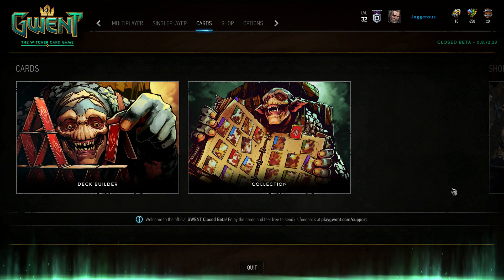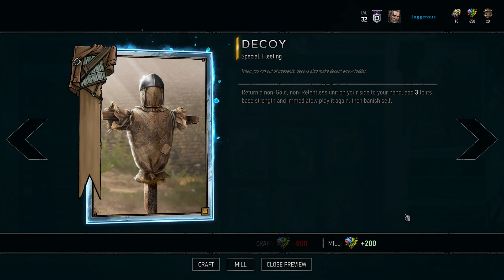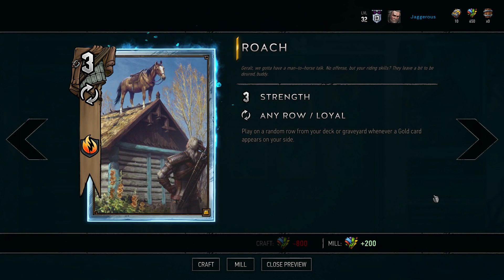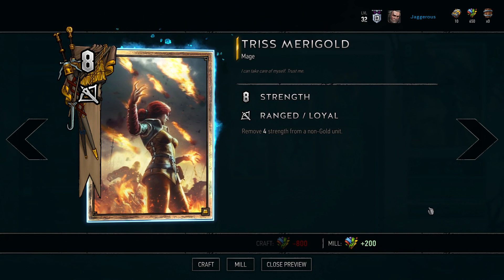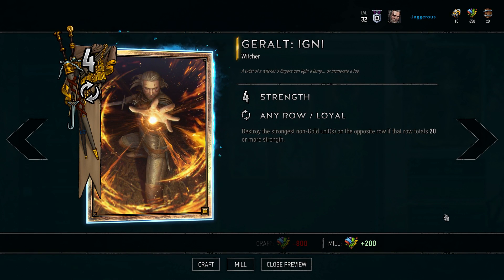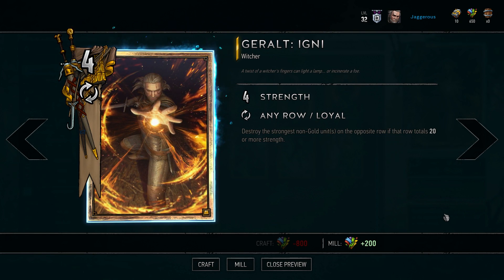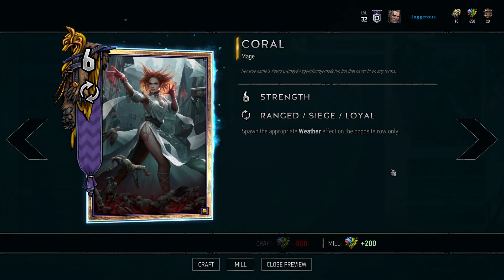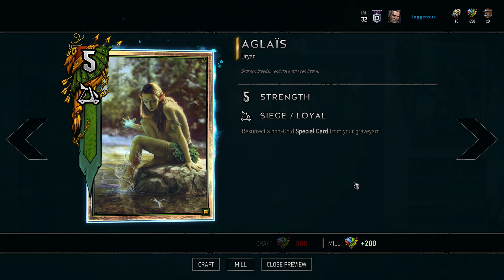Gwent | Which Legendary Cards To Craft First?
Legendaries are expensive to craft. Knowing which ones to invest in as a new player can be daunting, especially with such a variety of legendary cards and deck archetypes. So I'm giving you my recommendations on which legendary cards to craft, including my top 3 neutrals, and top card from each faction.